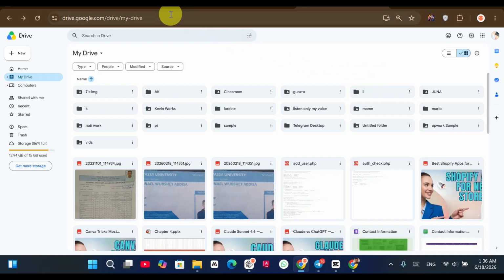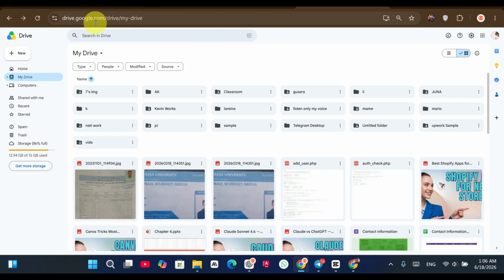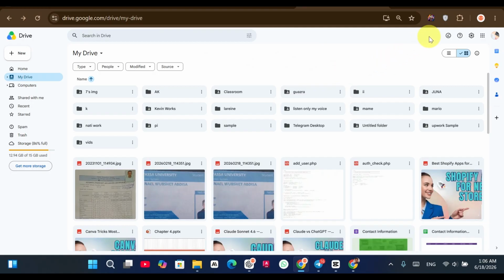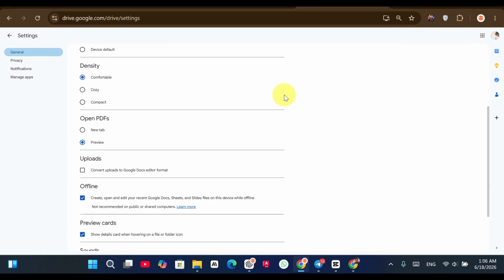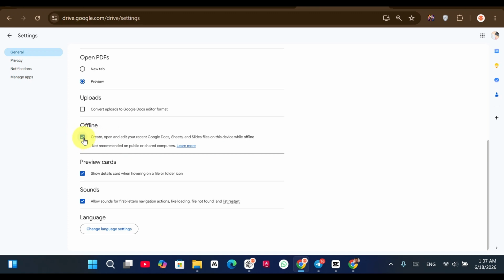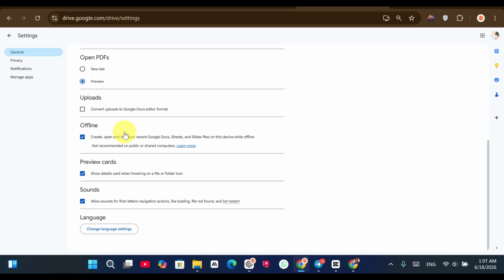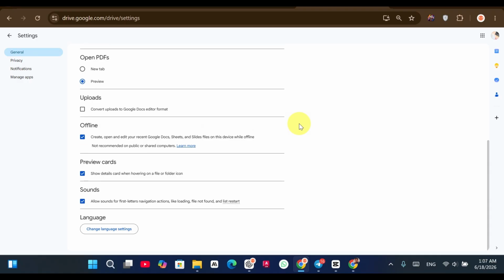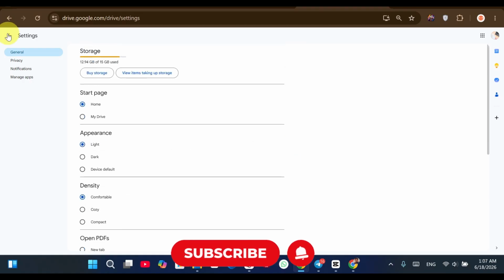How to use Google Drive Offline Mode